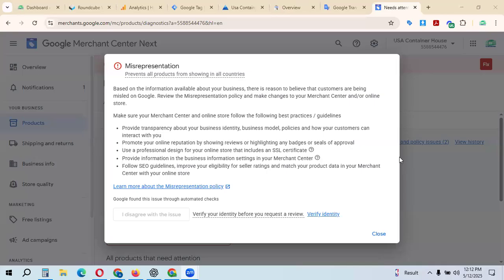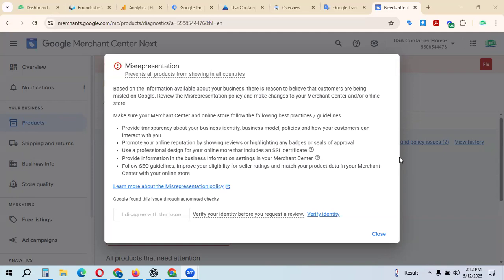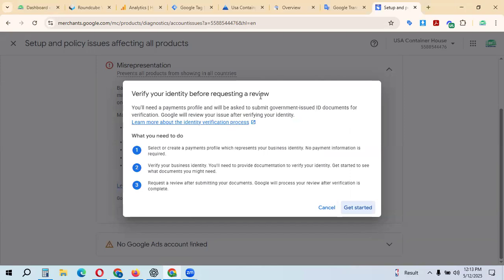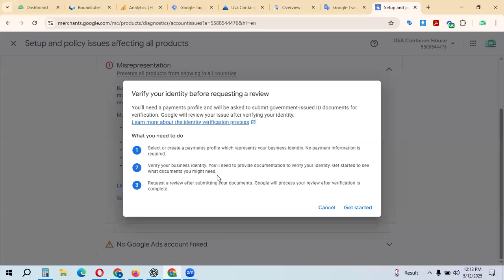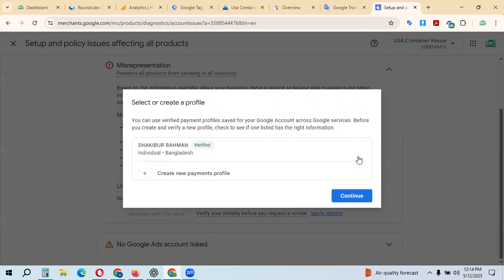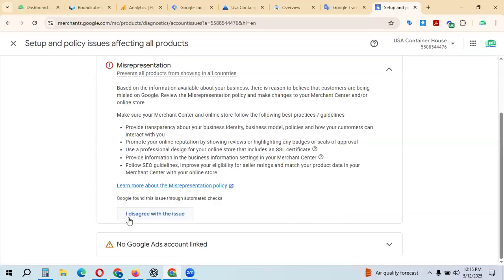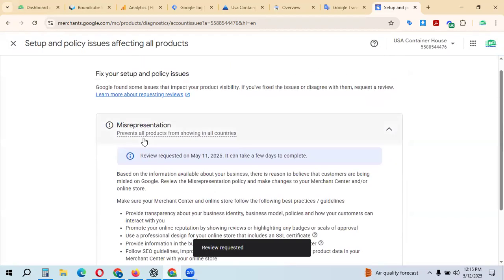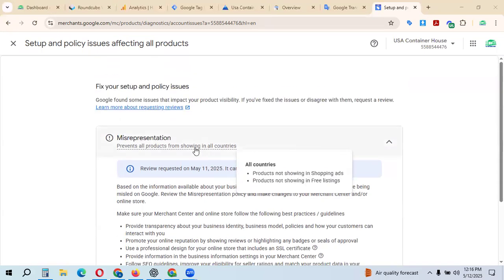How to Verify Your Identity in Google Merchant Center | Complete Guide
This detailed guide will show you how to verify your identity in Google Merchant Center (GMC). Whether you're setting up your GMC account for the first time or facing verification issues, this video will help you navigate the process step-by-step. Learn how to submit the necessary documents, verify your website, and ensure your Google Merchant Center account is ready for use. Watch the full tutorial to ensure a smooth identity verification experience!

Identity Verification
Once your website is verified, Google may prompt you to verify your identity. This could involve submitting personal or business documentation. This is typically necessary if you're setting up an account in a region or industry that requires additional verification.

Here are the key steps:
Submit Required Documents: Google may ask for specific documents to confirm your identity, such as:
A government-issued ID (passport, driver’s license, etc.)
A business license or tax documents.

Google Ads Account Linking: Sometimes, you might need to link your Google Ads account to Google Merchant Center for verification, especially if you’re running ads.

I’m a full-time freelancer and digital worker, helping people build real skills and grow their income online. No shortcuts. No hype. Just real strategies that work.

On this channel, I share:

✅ How to start and grow as a freelancer (Fiverr, Upwork & more)
📈 Digital marketing skills — Google Ads, Facebook Ads, Conversion Tracking
🛒 E-commerce setup — Shopify, WooCommerce, CJdropshipping
💼 Client management, proposal writing & communication tips
💡 Real-life tips to make money online & manage your time better

I upload simple, practical videos that help you earn online.
Let’s grow your freelancing journey — one skill at a time.